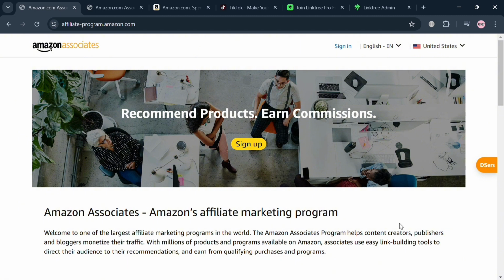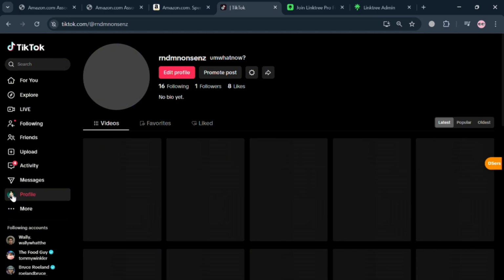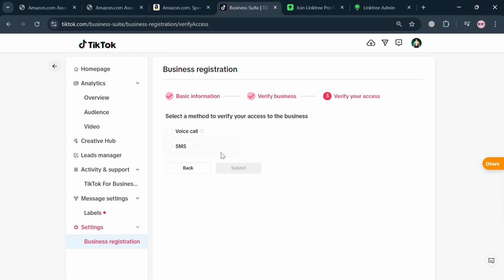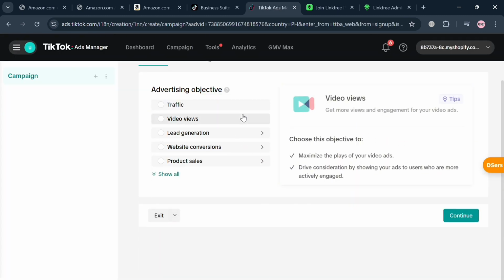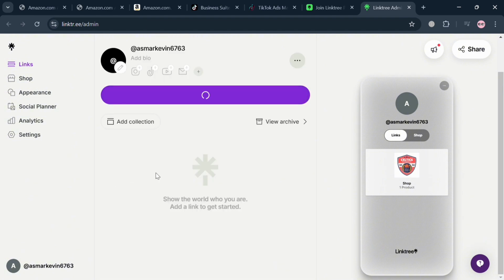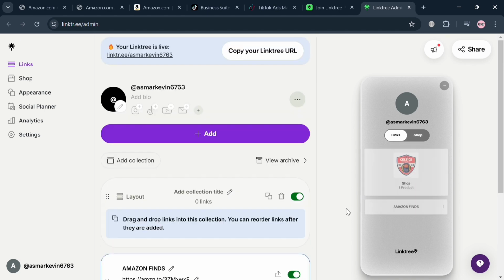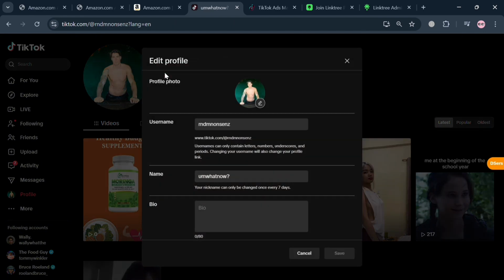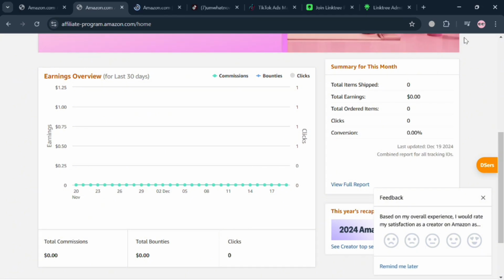How to Share Amazon Affiliate Links on Tiktok (2026) Easy Tutorial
In this tutorial we have shown promote amazon affiliate links on tiktok / add amazon affiliate links on tiktok / amazon affiliate marketing on tiktok / add amazon affiliate link on tiktok bio